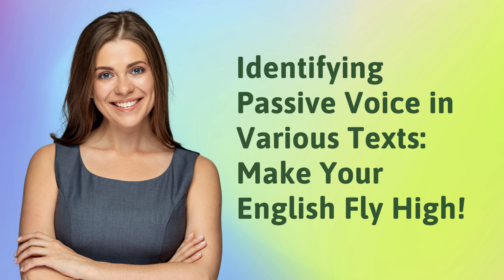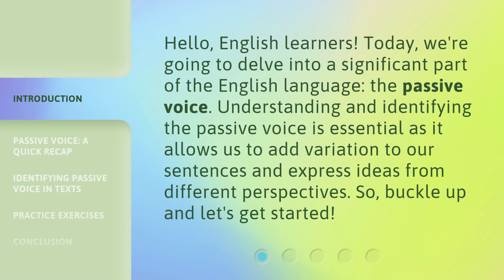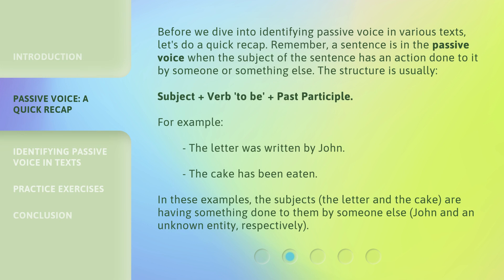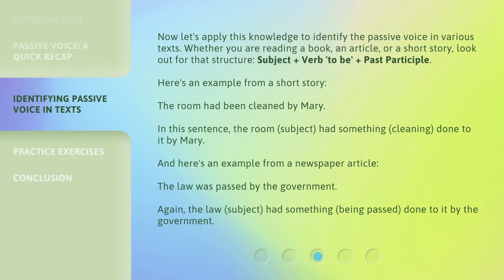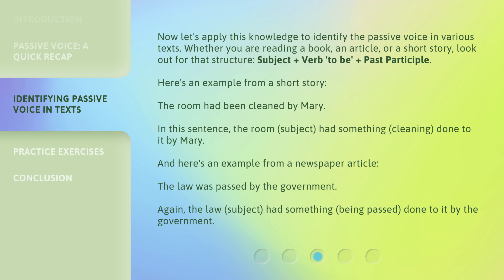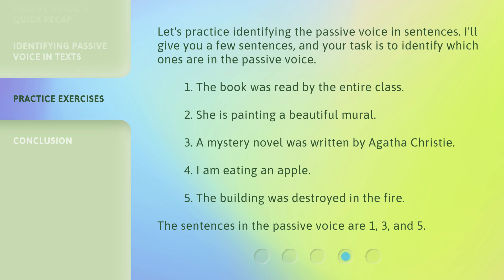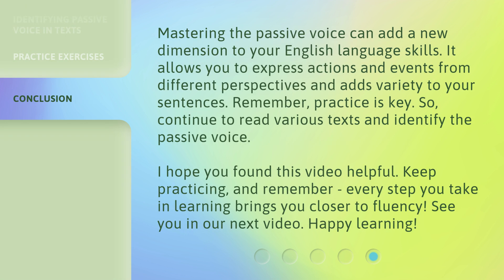Identifying Passive Voice in Various Texts: Make Your English Fly High!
Unlocking the Power of Passive Voice: Mastering English Expression • Discover the secrets of the passive voice and learn how to identify it in various texts. Enhance your English skills and express ideas from different perspectives with this engaging tutorial!

00:00 • Introduction - Identifying Passive Voice in Various Texts: Make Your English Fly High!
00:34 • Passive Voice: A Quick Recap
01:15 • Identifying Passive Voice in Texts
02:00 • Practice Exercises